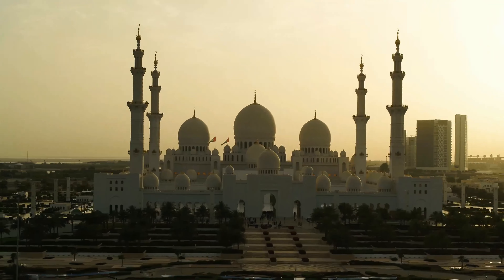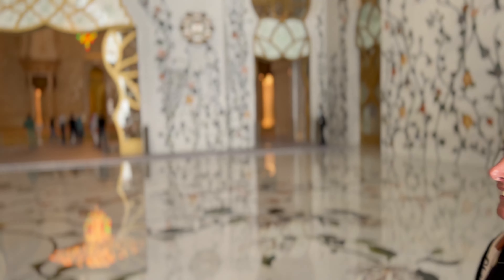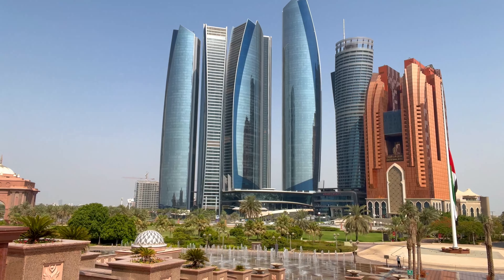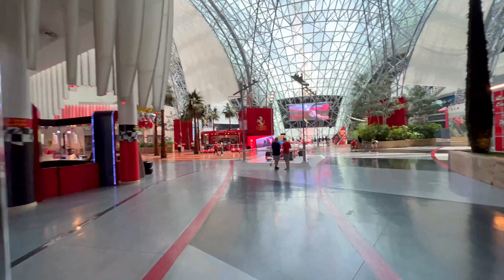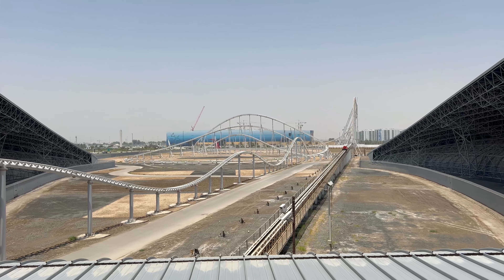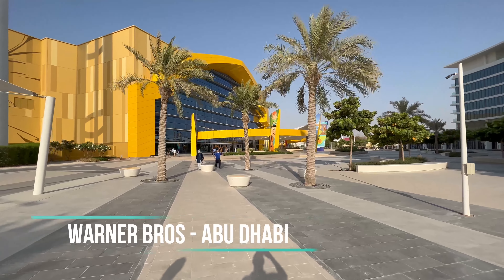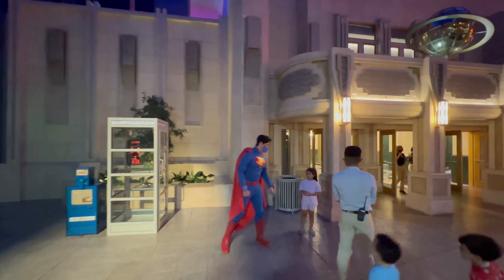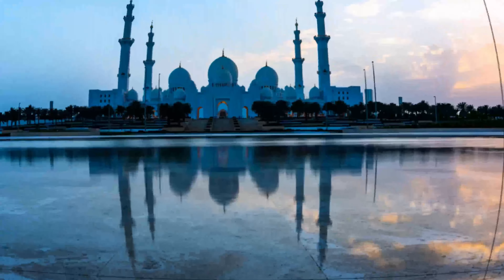Abu Dhabi - Sheikh Zayed Mosque and Ferrari World. Destinos Incriveis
Tour por Abu Dhabi pela Mesquita Sheikh Zayed, Ferrari World, Formula Rossa, Warner Bros, Emirates Palace e muito mais
Destinos Incriveis